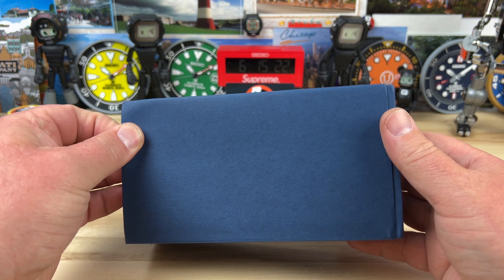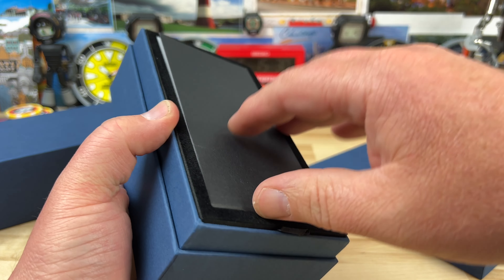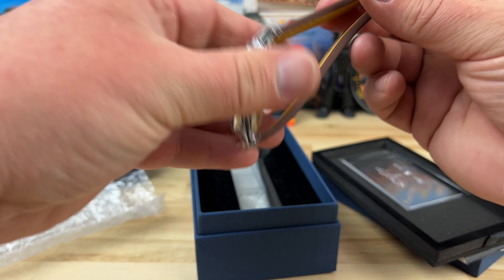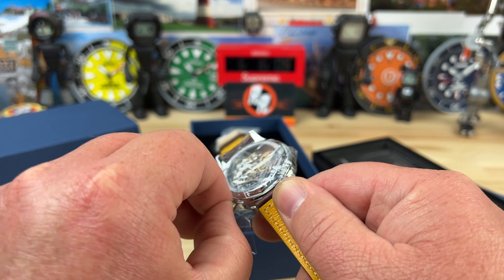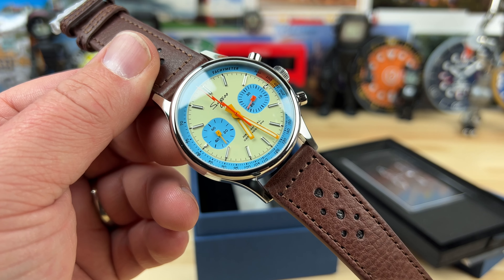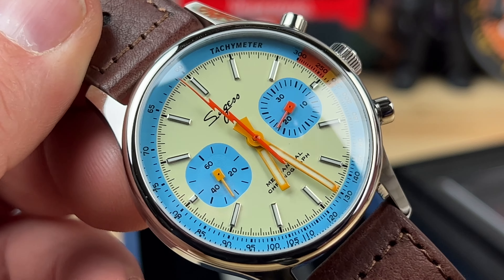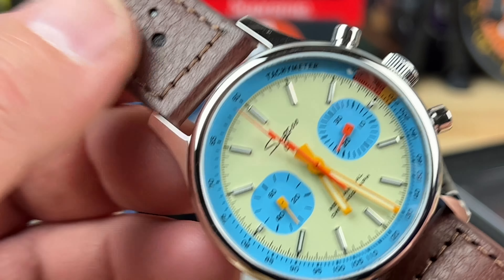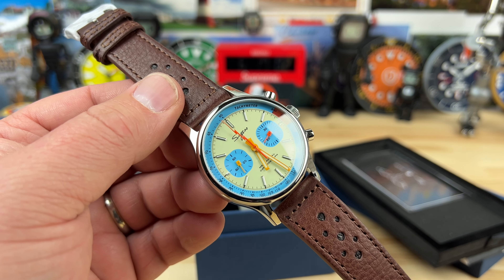Unboxing Sugess Manual Chronograph